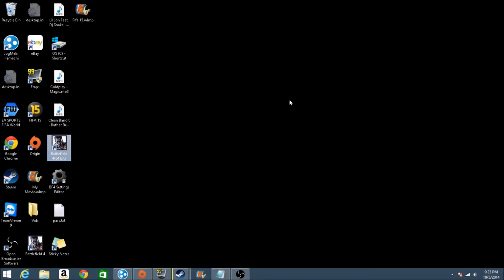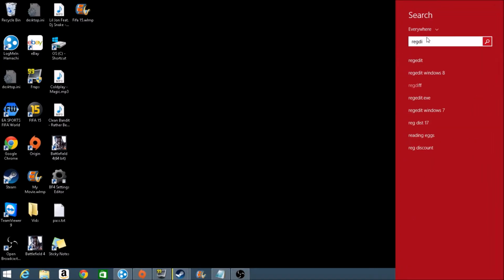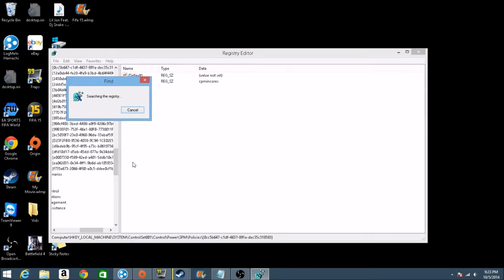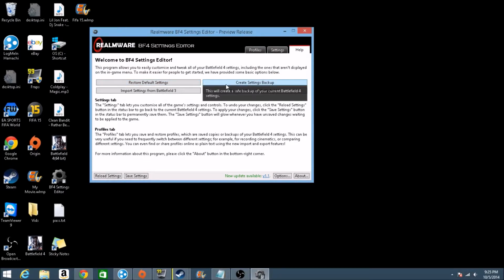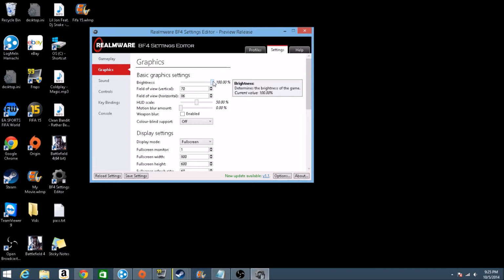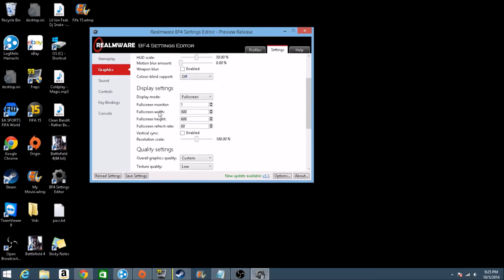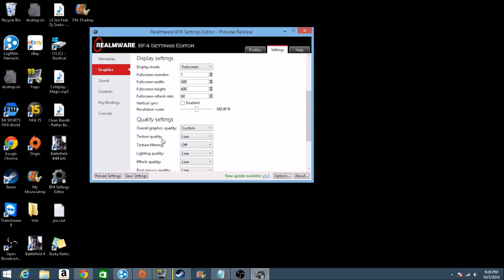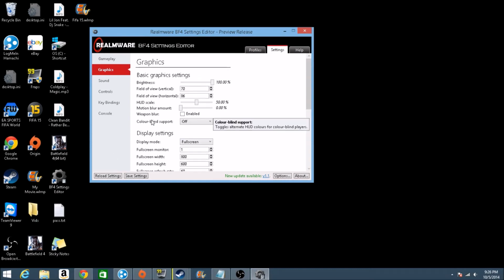How to increase FPS in Battlefield 4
Hwy guys this is just a short video on how to increase FPS in BF4 heres the Regedit 0cc5b647-c1df-4637-891a-dec35c318583 and heres the link for BF4 settings editor